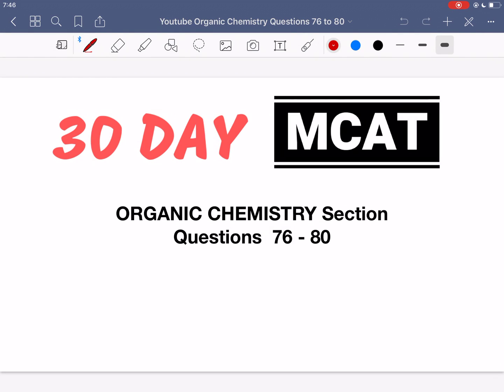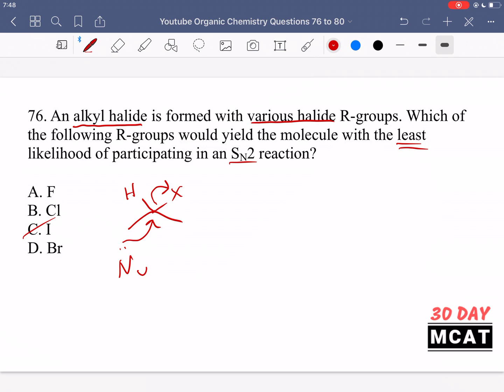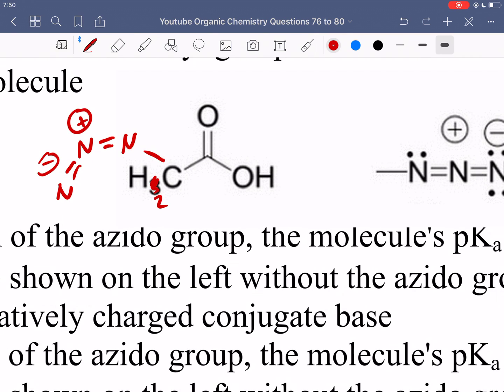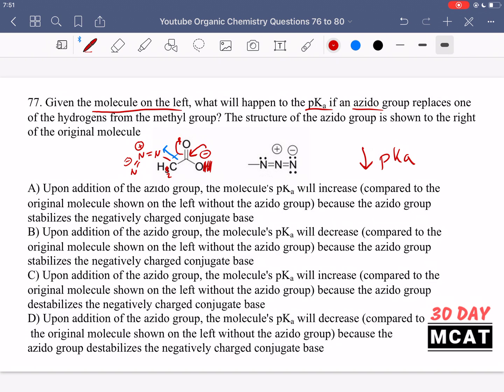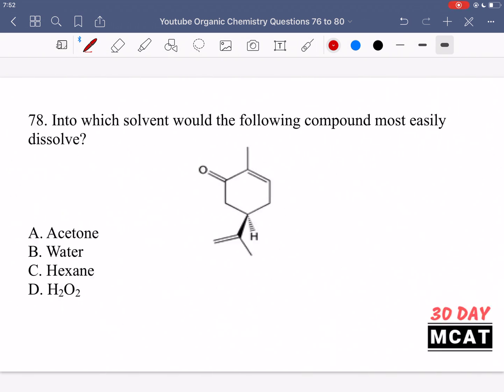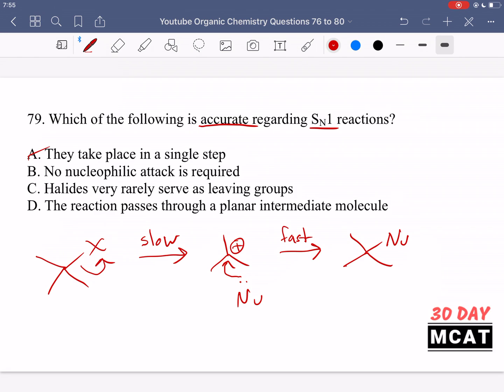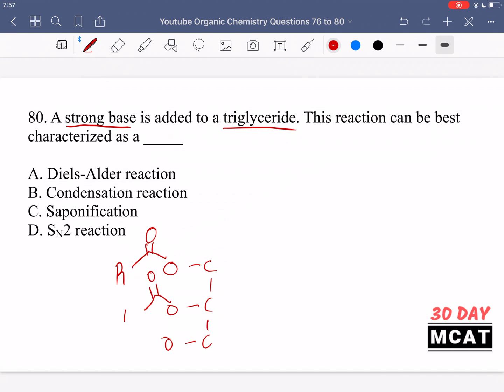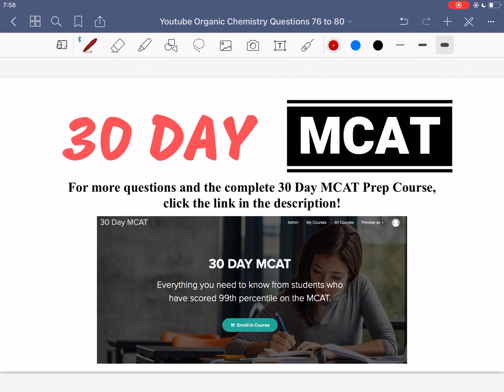30 Day MCAT Organic Chemistry Questions 76-80